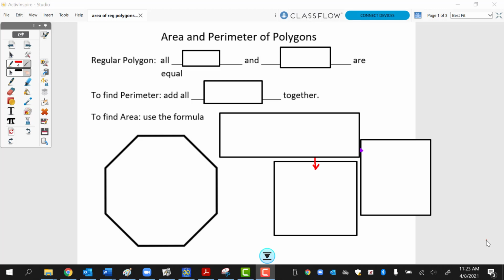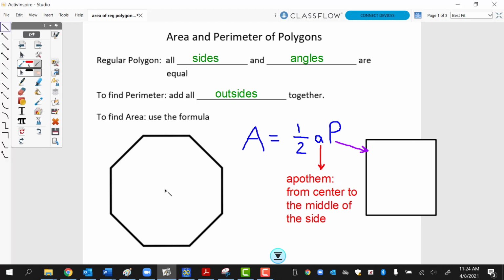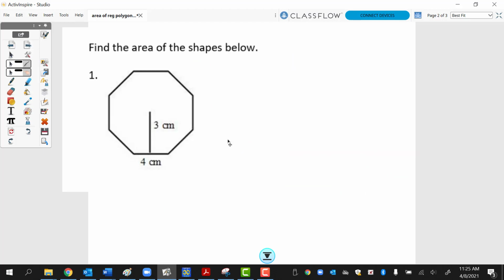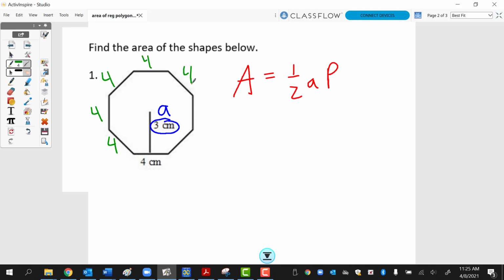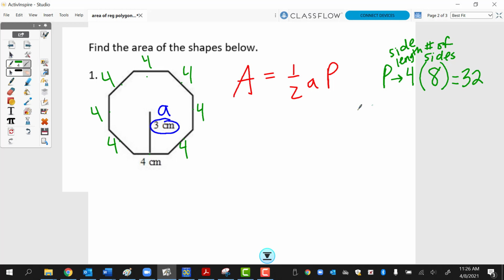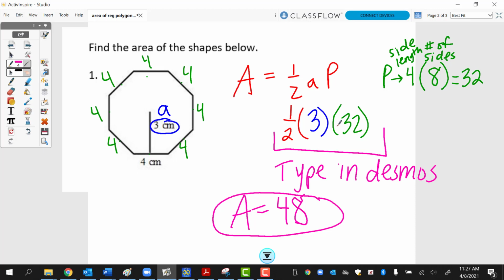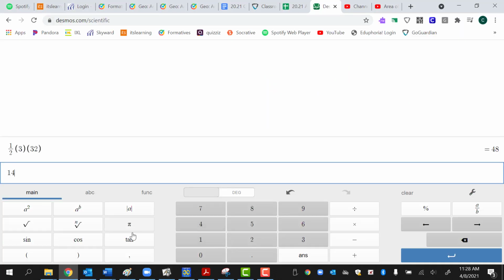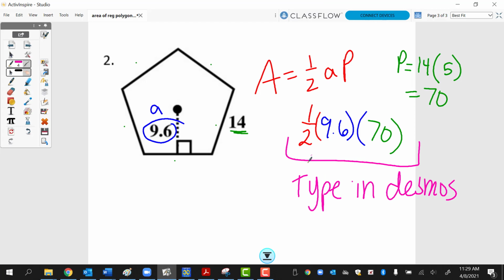Area of Regular Polygons